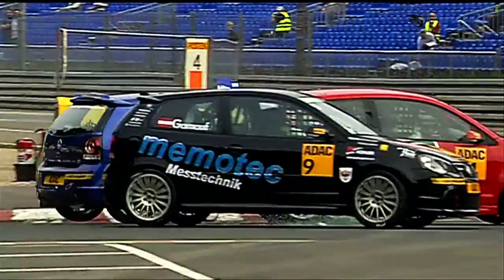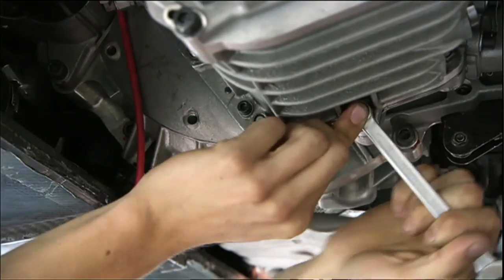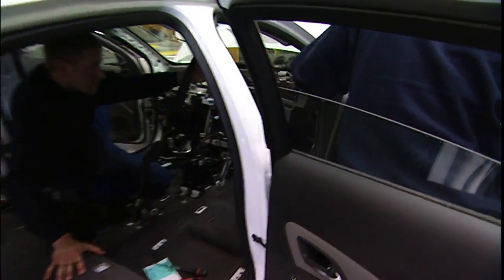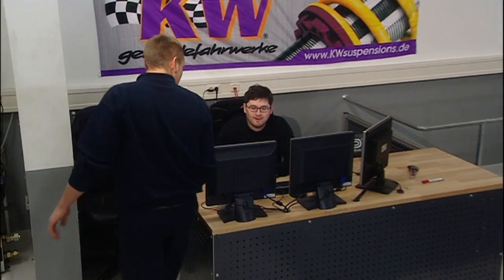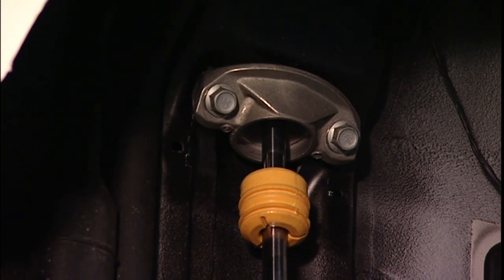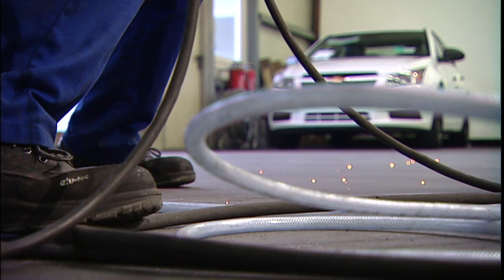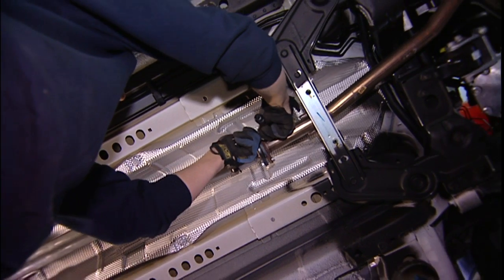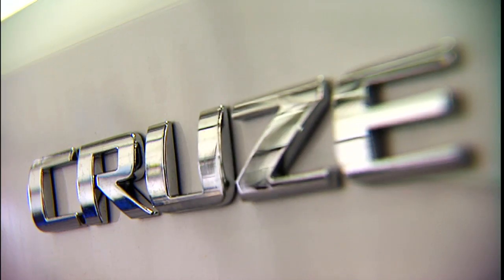Inside Racing - Insights: Behind the scenes of the Cruze Cup - 2010 - Ep.1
The Cruze Cup: Great motor racing action on a small budget! It does exist  the chance to get into active motor sport at an affordable price. We tune up a standard car for the new entry-level series.